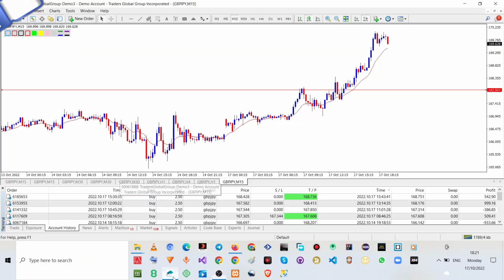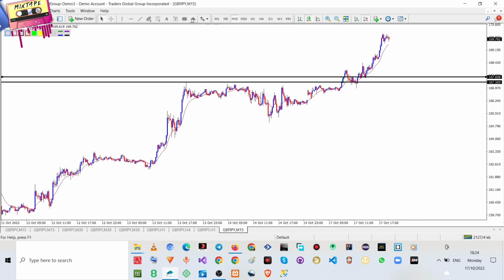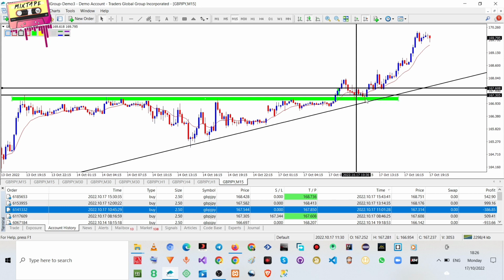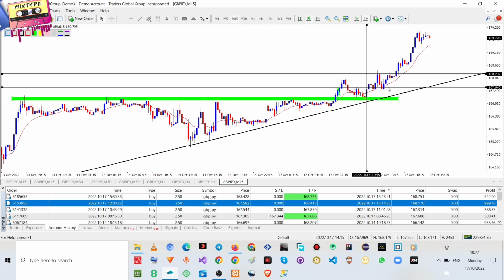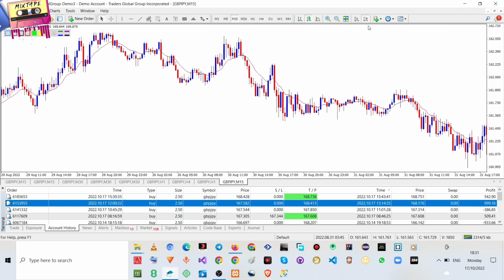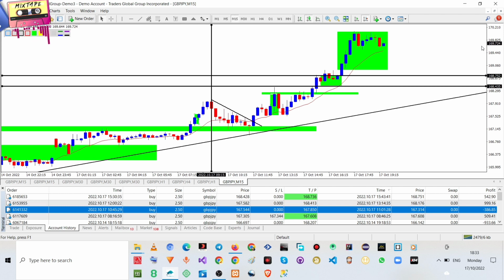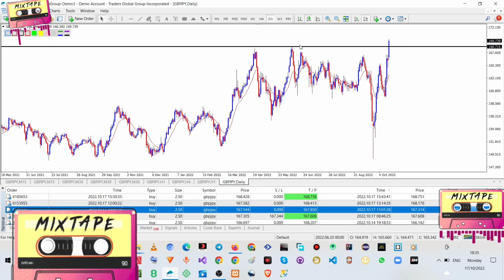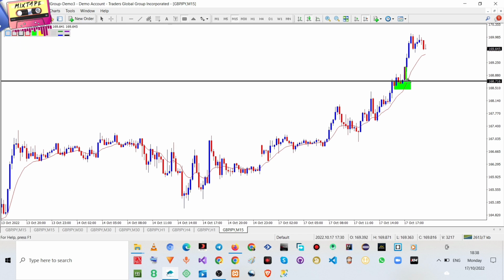How l enter a trade